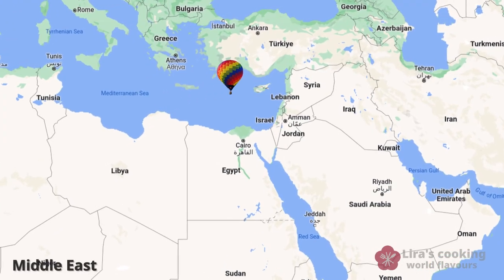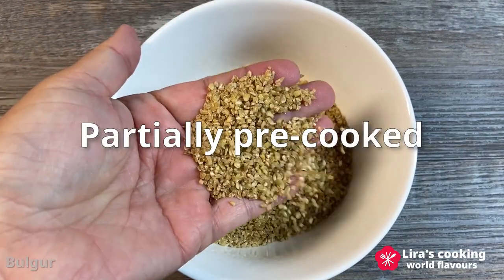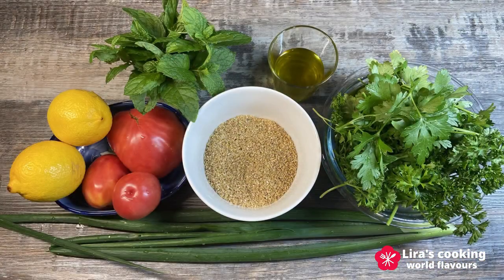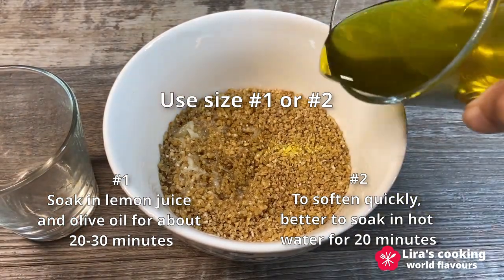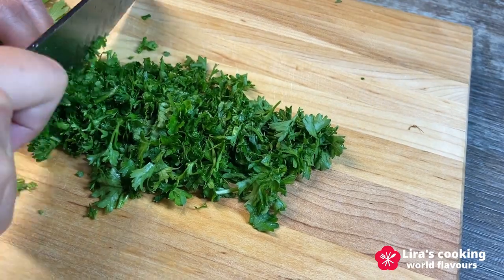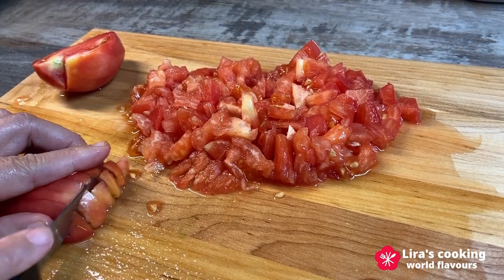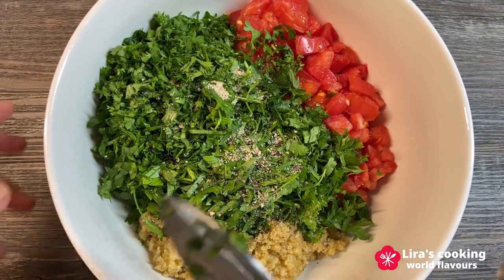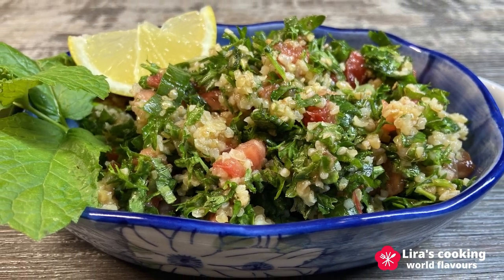The most famous Middle-East salad – Tabbouleh – 100% Vegan with fresh ingredients from the garden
Today we'll embarking on a journey to the Middle-East to explore one of its most famous salads, Tabbouleh. This dish can be enjoyed as a side or main course, and it's beloved for its refreshing flavors, vibrant colors, and healthy ingredients.